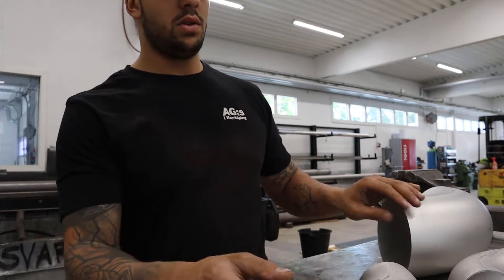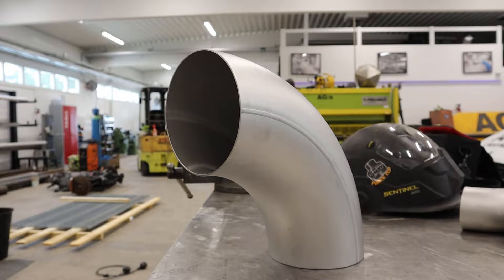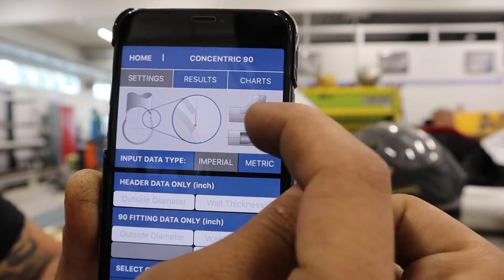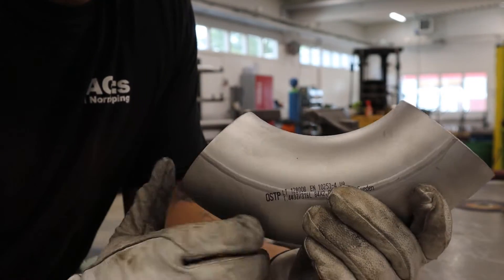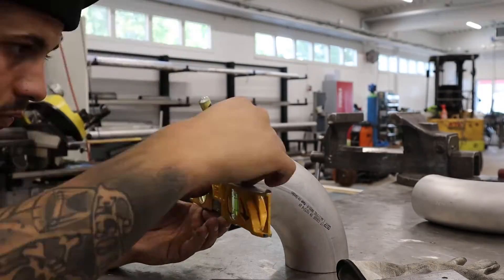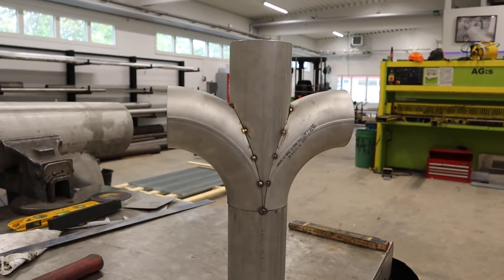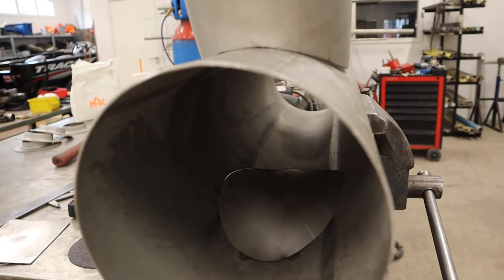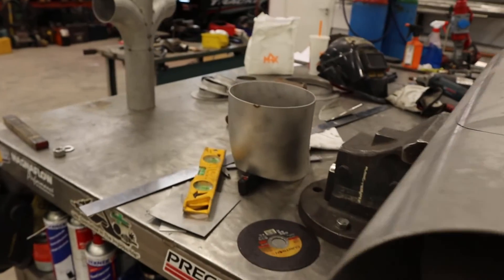How to cut and fit elbow on straight pipies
Wzup guys!

so today i will show you how to fit an elbow on a straight piping, i also show you how to mark everything and cut it.

The app i use is lateralpipe and is available on app store

You can find the app here